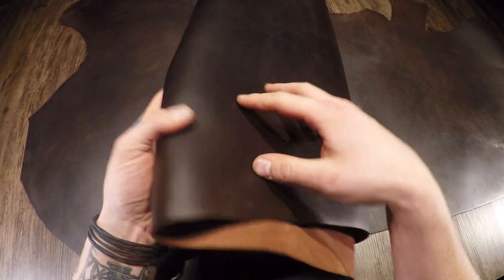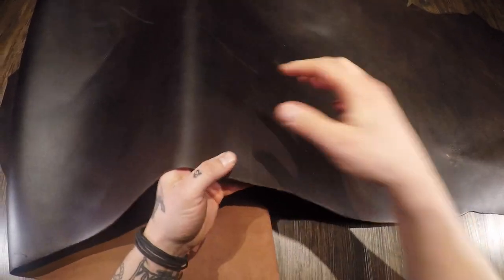Seidel Tanning - Prairie Brown Latigo 7-8oz